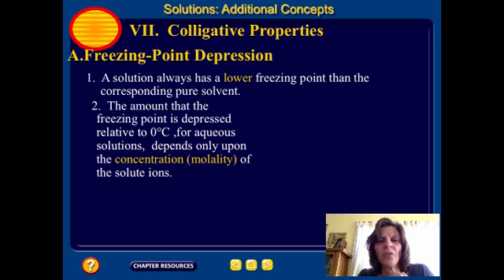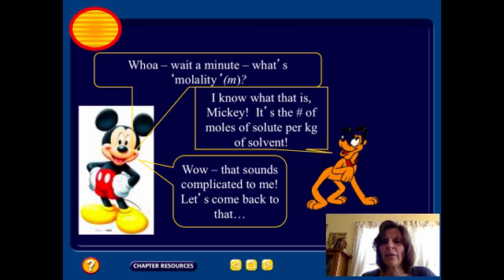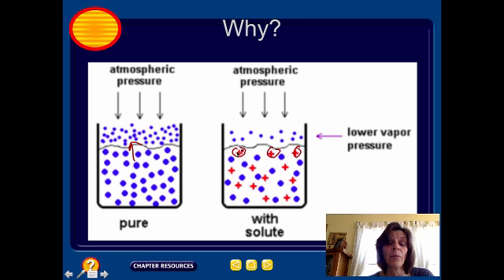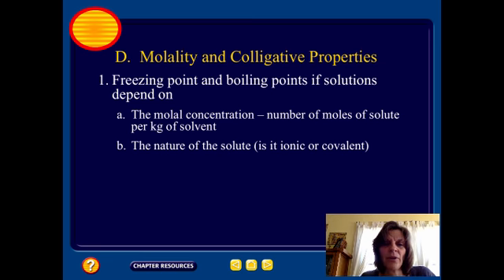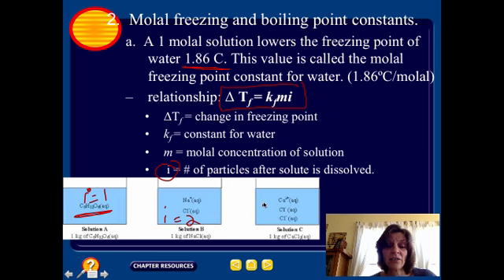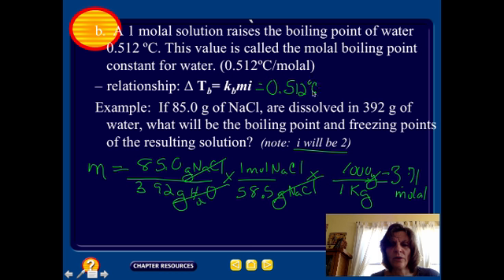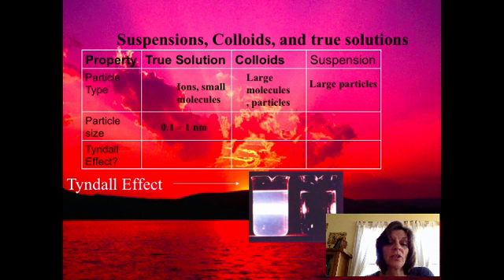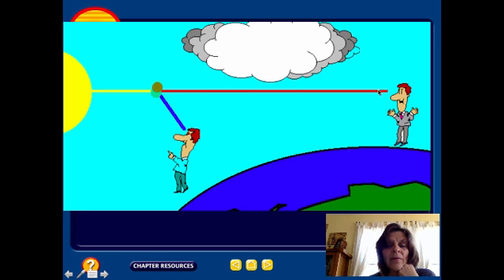Solutions Vodcast #2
Table of Contents:

02:08 -
02:53 -
03:58 - Why?
05:35 -
07:37 -
07:54 -
09:22 - `
11:06 -
11:08 -
11:09 -
11:10 -
11:10 -
11:10 - `
12:29 -
15:21 -